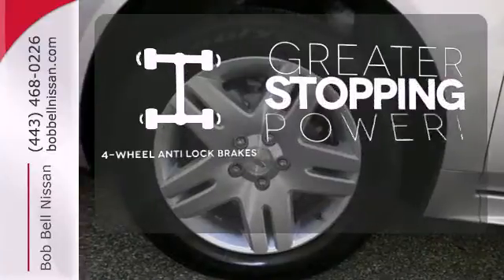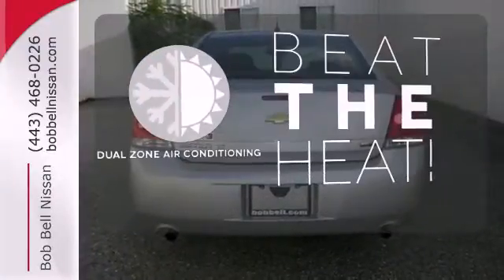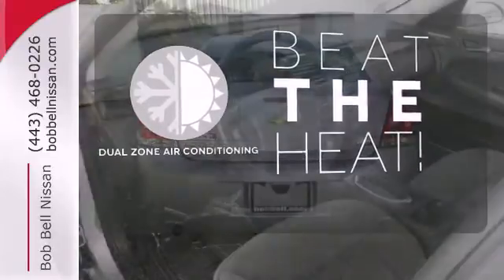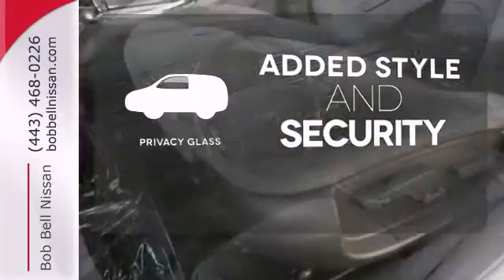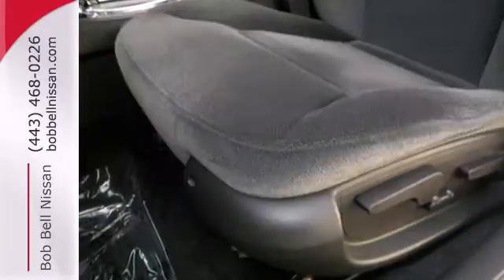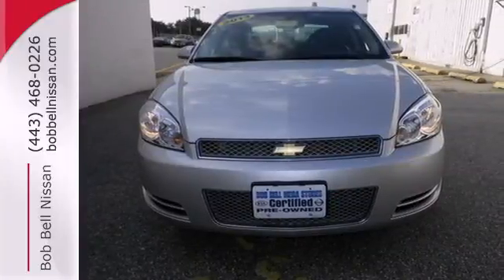2013 Chevrolet Impala Baltimore MD Dundalk, MD 22875Z SOLD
Year: 2013
Make: Chevrolet
Model: Impala
Trim: LT
Engine: 3.6L V6
Transmission: Automatic 6-Speed
Color: Silver Ice Metallic
Interior: Gray w/Cloth Seat Trim
Mileage: 24885
Stock #: 22875Z
Silver Ice Metallic 2013 Impala LT. Antimicrobial Interior Protection. Free Oil Changes! Lifetime BellCare!

Bob Bell Nissan & Bob Bell Kia of Baltimore
7900 Eastern Ave.

Bob Bell Nissan & Kia in Baltimore, MD, also serving all of Maryland is proud to be an automotive leader in our community. Since opening our doors, Bob Bell has maintained our solid commitment to our customers, offering a wide selection of cars and trucks and ease of purchase.

Whether you are in the market to purchase a new or pre-owned vehicle, if you need financing options, we'll help you find a car loan that works for you! Even if you have bad credit, or are a first time car buyer, you can trust that Bob Bell will professionally fit you into the automobile of your choice.

Address:
7900 Eastern Ave
Baltimore MD Dundalk, MD 21224